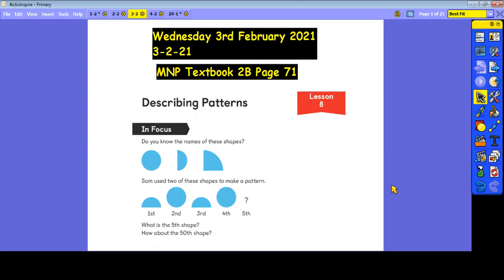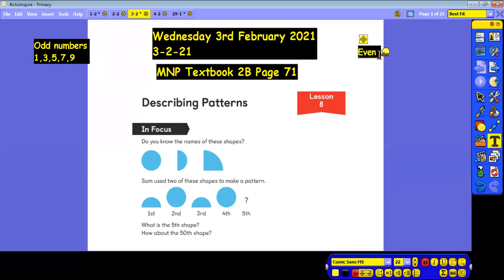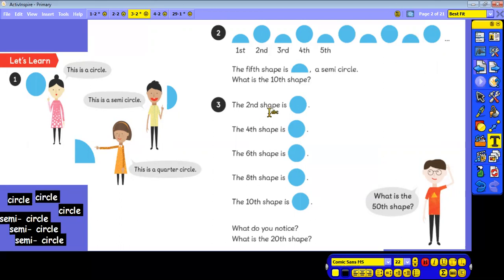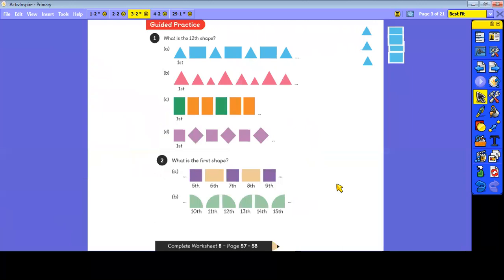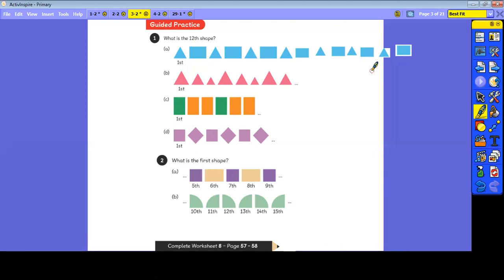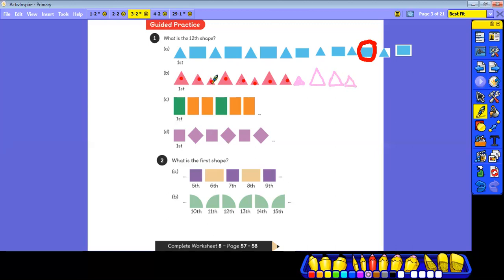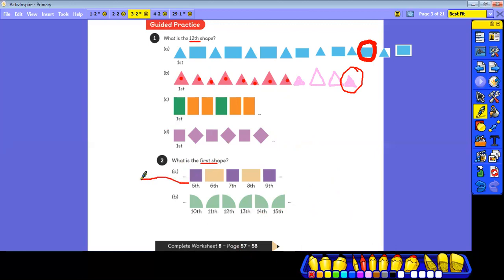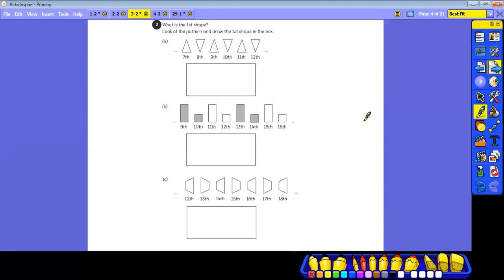3 2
Y2 MNP 2D shape lesson 8